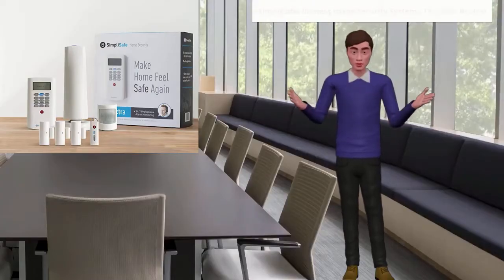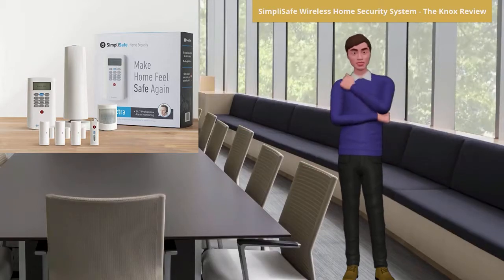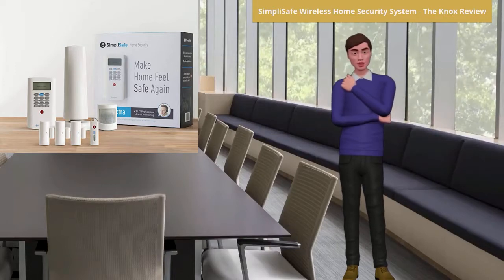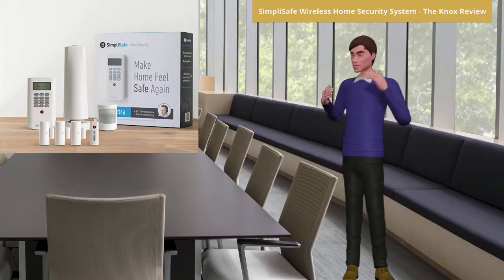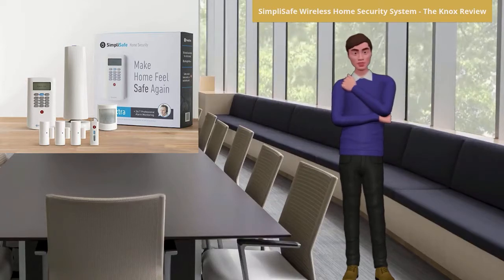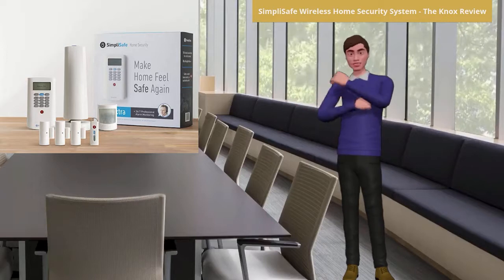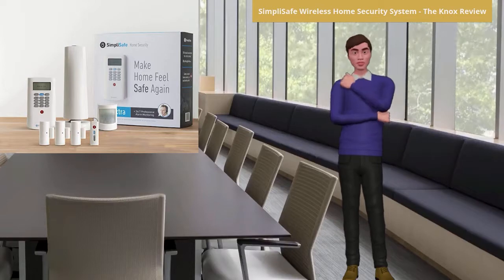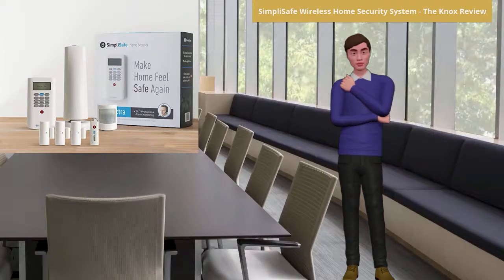SimpliSafe Home Security System Review | The Knox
Simplisafe Home Security System Review purpose is to provide you with information via the video as to what the SimpliSafe Wireless Home Security System is capable of in protecting your family, home, and valuables.

It identifies the key components of the system and what their primary purpose will be in the security of your home and residence.

This particular review video will identify the key pros and cons of the security system providing you with key information as to whether or not you should acquire the system.

Just remember that the Simplisafe Home Security System provides additional home security for your residence that can be monitored. This is because the system (once installed) is all controlled via the web and new components can quickly (and painlessly) be added to or disabled from the system with a click of a button.

From viewing this video, the point is reiterated that you should purchase the SimpliSafe Wireless Home Security System if you are concerned about the security of your primary residence and safety of your family.  Finally, to obtain some of the additional key devises to access the Home Security Store.

Simplisafe Home Security System Review